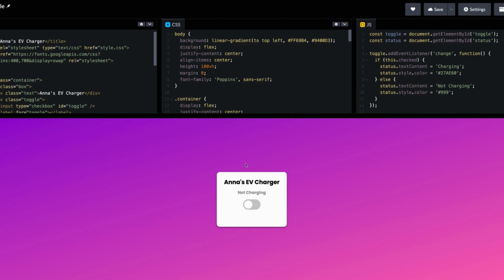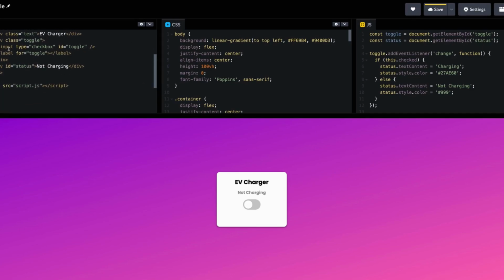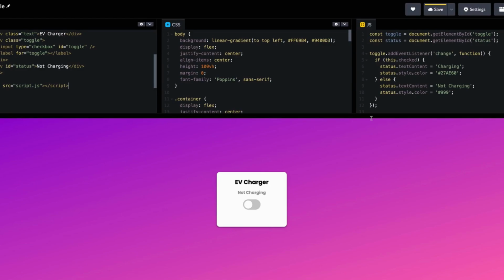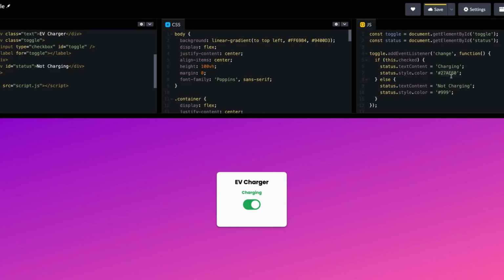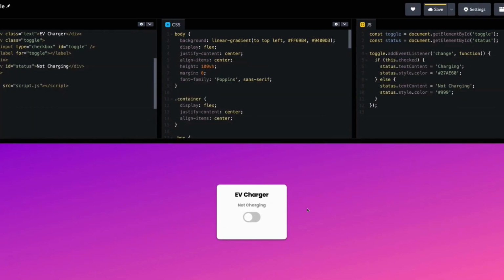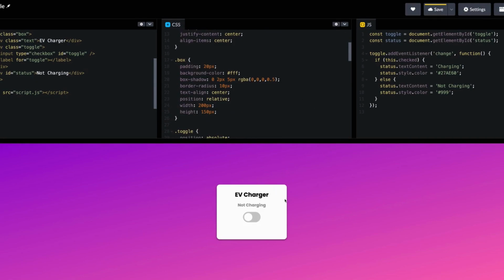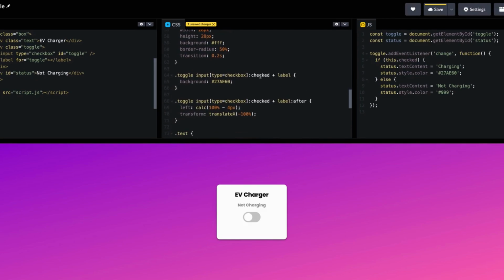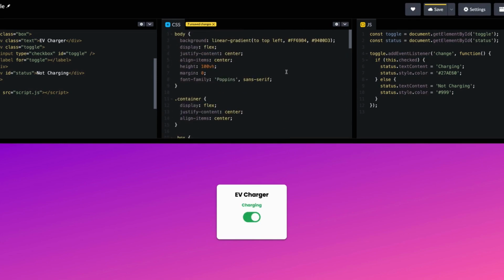HTML/CSS/JS Toggle Tutorial (EASY & BEGINNER FRIENDLY)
Welcome to this demo of the EV Charger Toggle! With this simple but useful UI, you can quickly switch between charging and not charging your electric vehicle, all in a sleek and responsive design.

The EV Charger Toggle app is built with HTML, CSS, and JavaScript, and it's available for free on CodePen and GitHub. You can check out the CodePen version where you can customize the app and see the code in action. If you prefer to download the code and use it locally, head to the GitHub repository where you can fork, clone, and contribute to the open-source project.

Try it out today and let me know what you think!

Want to collaborate? Reach out!

EV, electric vehicle, toggle, toggle button, html, css, js, javascript, codepen, vscode, github, code camp, learn to code, coding for beginners, programming, developer